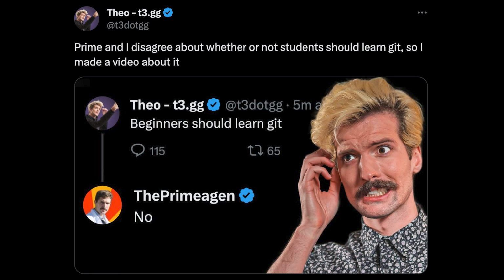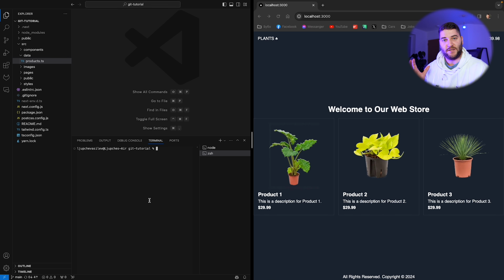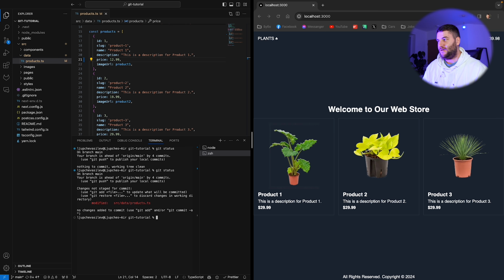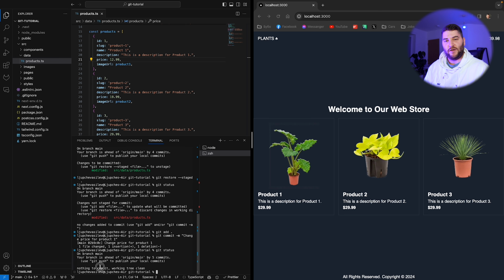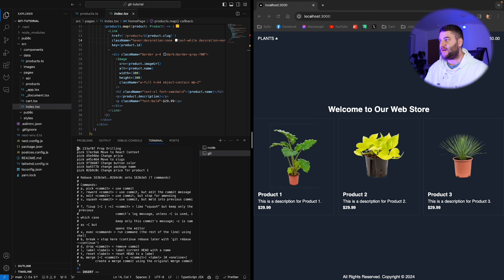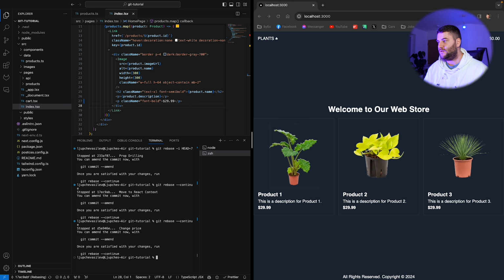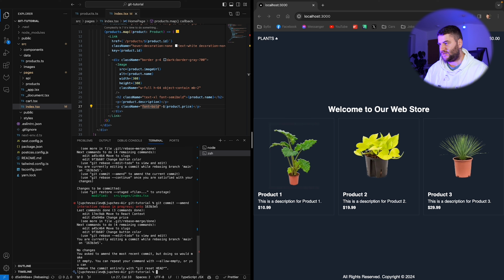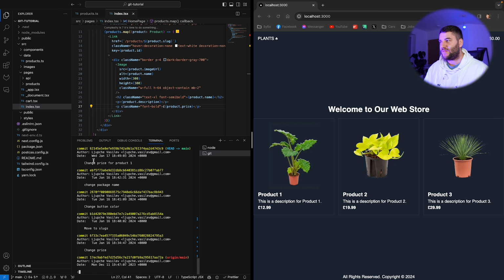Learn To Git Rebase Like A Pro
Hey fellow developers! 🚀 In this tutorial, we're diving into one of the cool things you can do with Git – mastering the art of git rebase. Whether you're a seasoned coder or just starting, understanding this Git command can elevate your version control game to a whole new level. Let's jump in!

📜 Timestamps:
0:00 Intro
0:38 What is Git
1:11 Git basics
4:50 Git rebase
9:22 Why git
10:22 Outro

💡 [Intro]

Picture this – you're working on a project, and, let's face it, bugs can sneak in. Even if your code is bug-free (kudos!), imagine having the power to fix someone else's bug seamlessly, commit, and push without a trace. That's just a glimpse of what we're about to unveil.

Git, the unsung hero of version control! It captures snapshots of your files, creating a dynamic timeline of your project. It's like a mini filesystem with incredible tools. We won't delve too deep into the intricacies, but let's focus on one of the coolest features – git rebase.

Before we dive into the magic of git rebase, let's quickly revisit some top Git commands:

- git status
- git add
- git commit
- git push
- git log

🛠️ [Git rebase]
Ready to unleash the power of git rebase? Now, let's explore a project together, where we encounter a bug, use git rebase to fix it, and amend our commit seamlessly.

⚡ [Why]

Version control is a game-changer. It allows us to navigate between different versions effortlessly, collaborate seamlessly with other developers, and yes, even find and fix those sneaky bugs. Git is the glue that holds collaborative coding together.

👩‍💻 [Outro]

And that's a wrap for this Git adventure! I hope you enjoyed unlocking the secrets of git rebase. Version control is indeed a superpower in the coding world. If you found this valuable, or if you have thoughts to share, drop them in the comments.